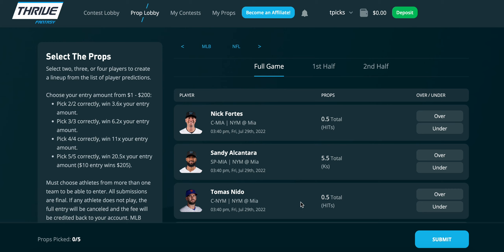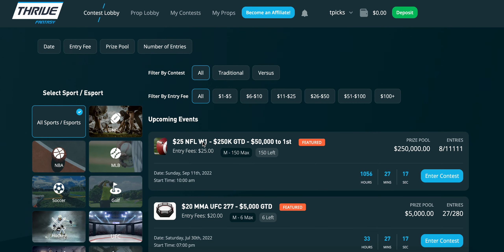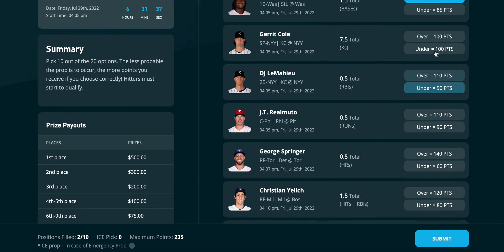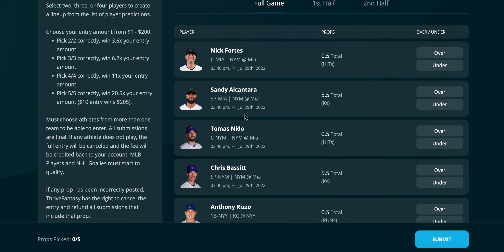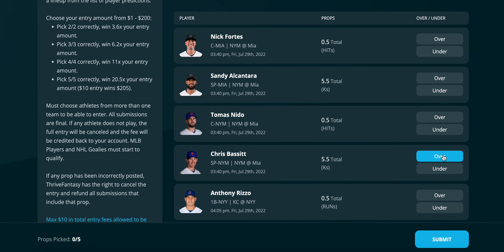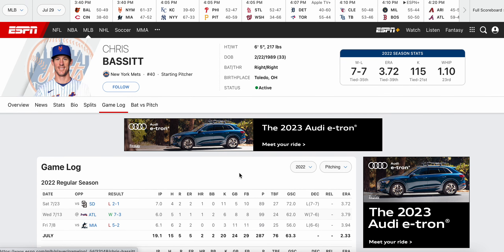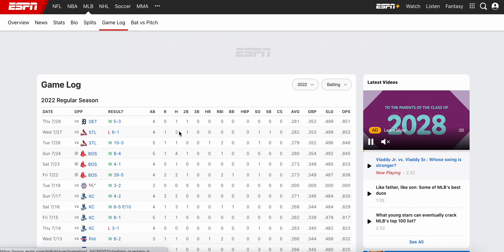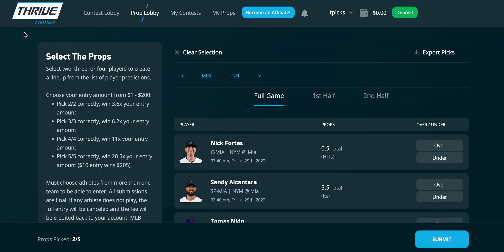THRIVE FANTASY! PICKS TODAY 07/29/2022 MLB PROPS / MLB SPORTS BETTING / MLB PICKS / MLB BETS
Check out THRIVE FANTASY! Use this link to get a 100% deposit match up to $100